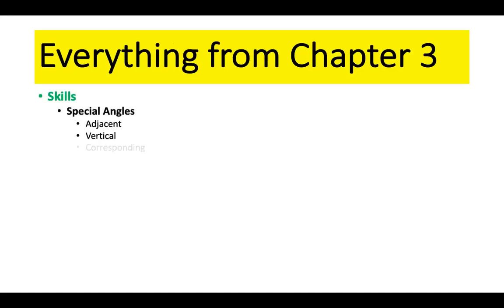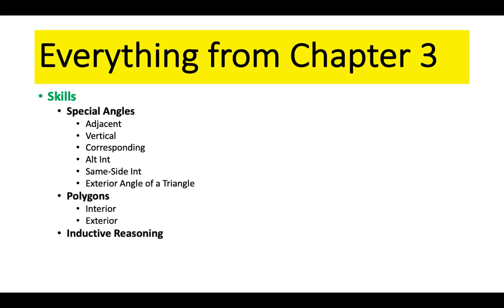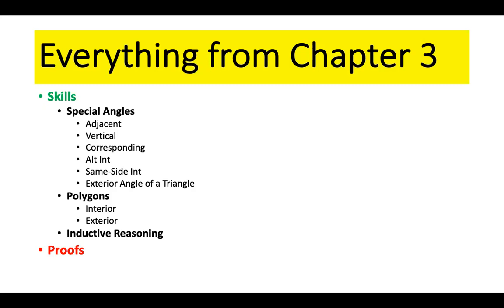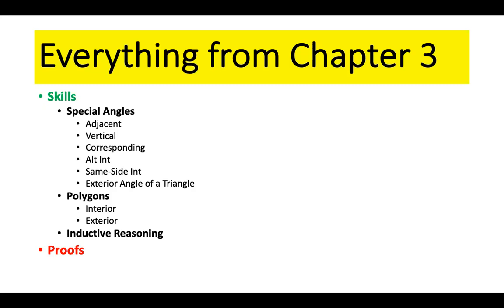Geometry, Chapter 3 Practice Test and Review